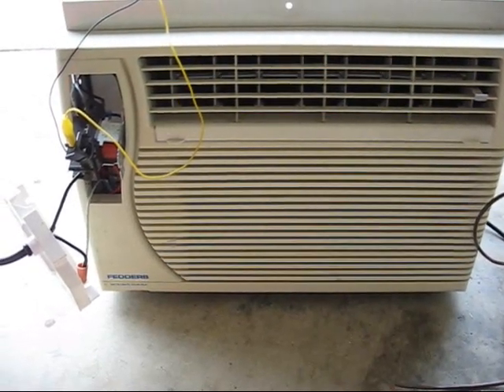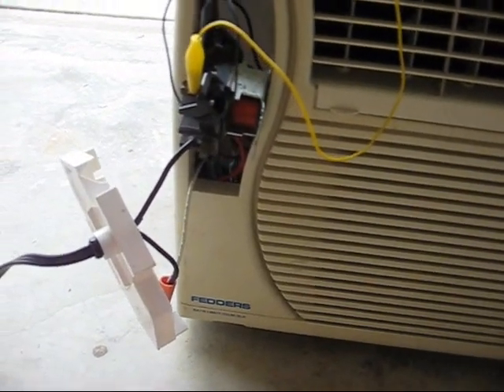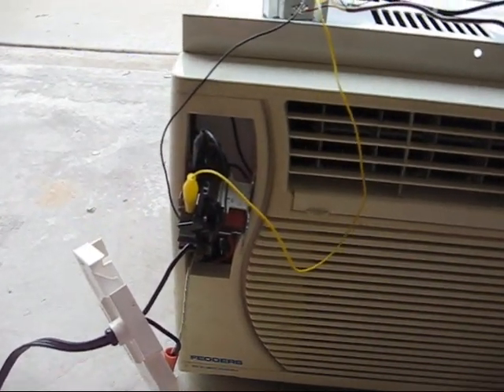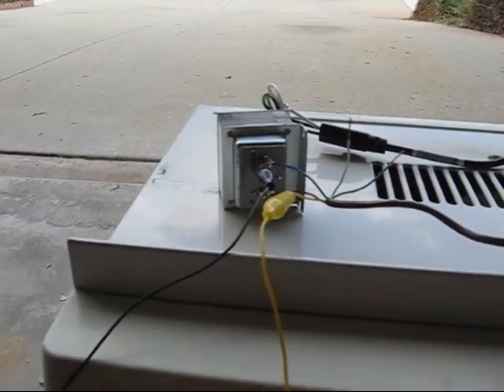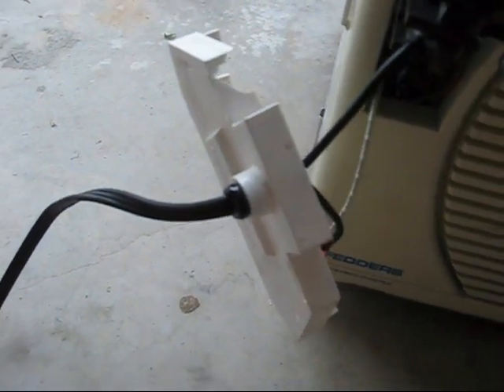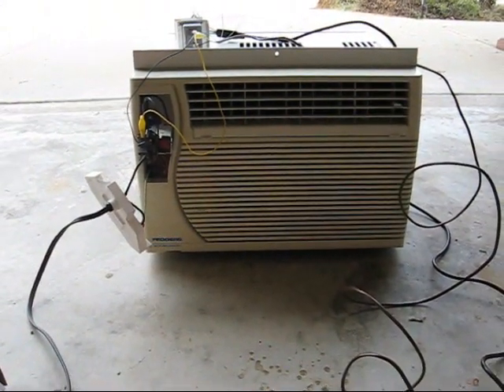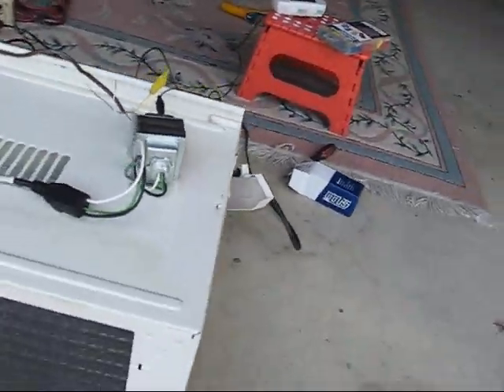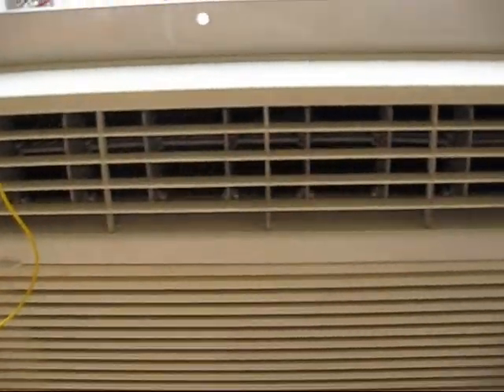Fedders Window Air Conditioner Project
Got this 6000 BTU/hr Fedders window unit on Craigslist as a "project" air conditioner. It was missing the electronic control panel, run capacitor, and power cord. Got it operating with a new dual run capacitor and currently working on a setup to control it using an external 24 volt wall thermostat